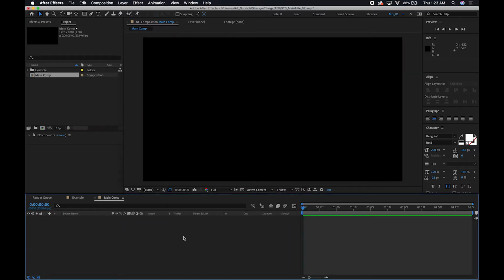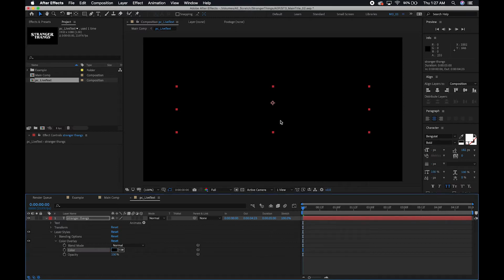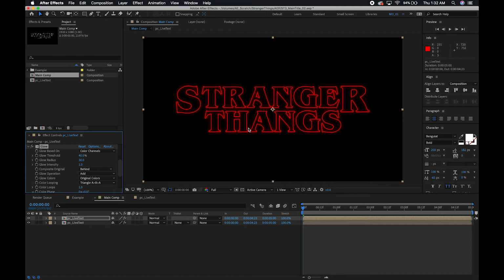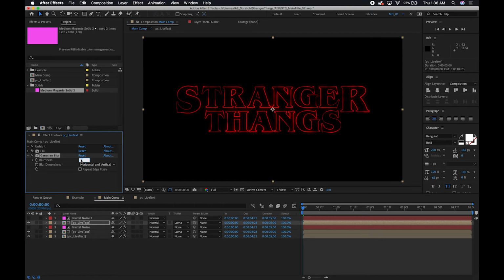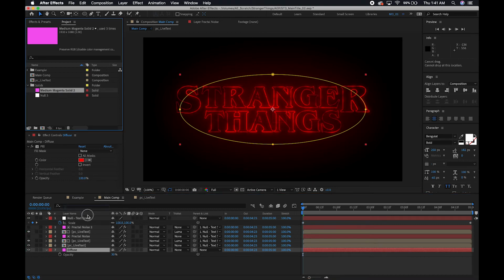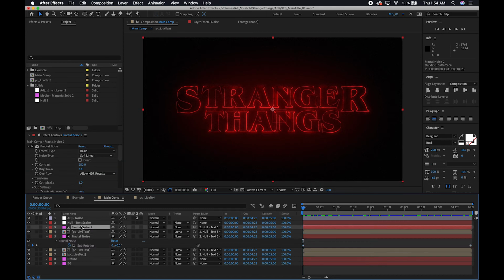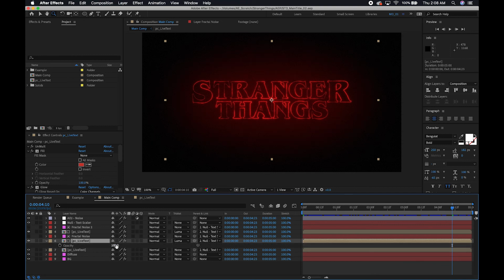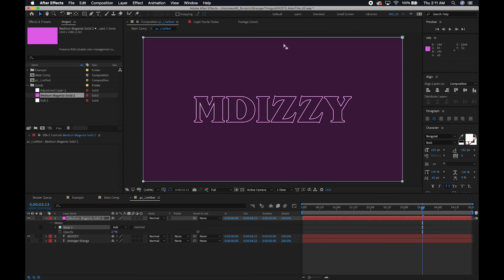Stranger Things Text After Effects Tutorial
Was hype about the show coming out so I made a small tutorial on how to recreate some quick text cards that are in the look of the show.

Here are the FREE plugins I used.